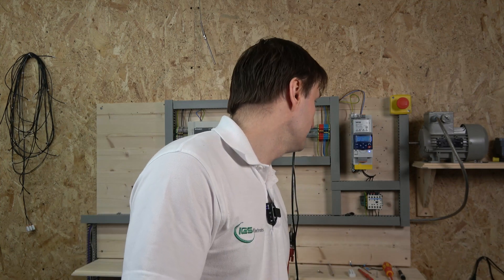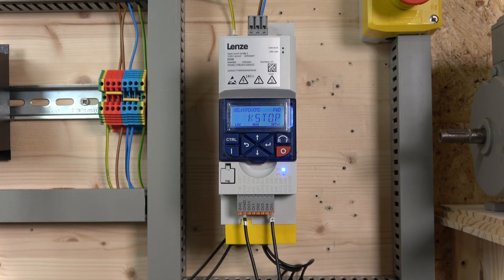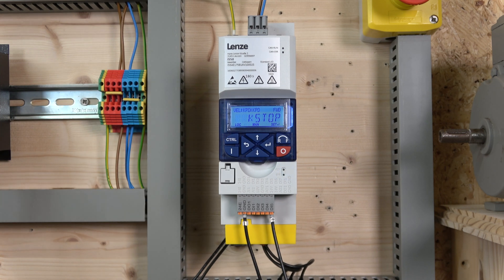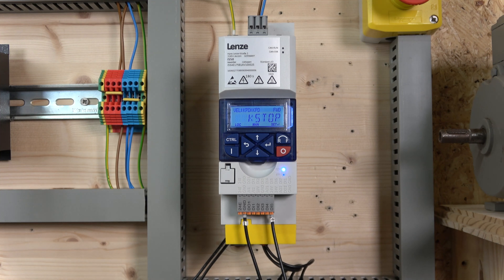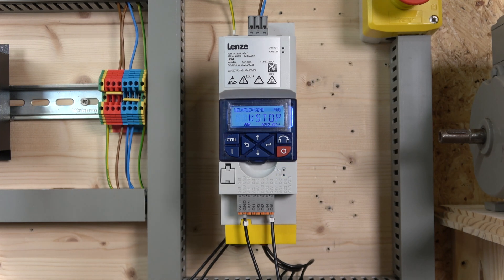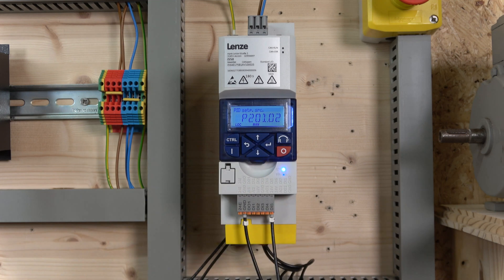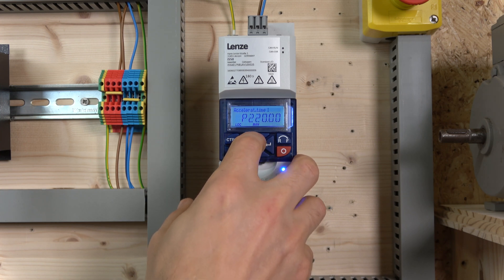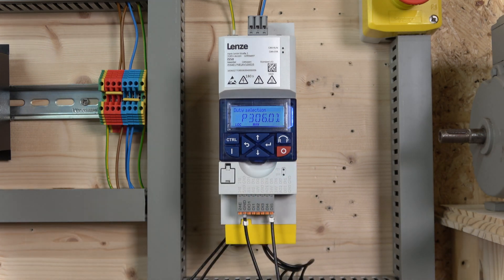Lenze i550 VFD, Local control, commissioning, auto tune, parameter set up, Factory reset. English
Lenze i550 VFD, Local control,Drive commissioning, auto tune, parameter set up. For manuals, related videos and part numbers please see below.

Lenze i550 VFD